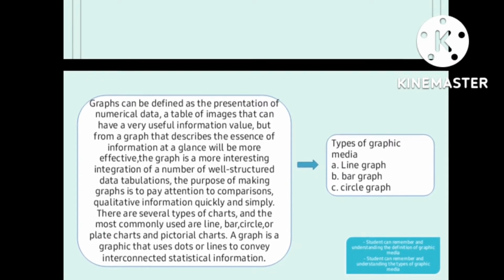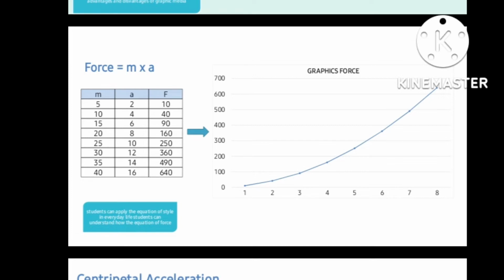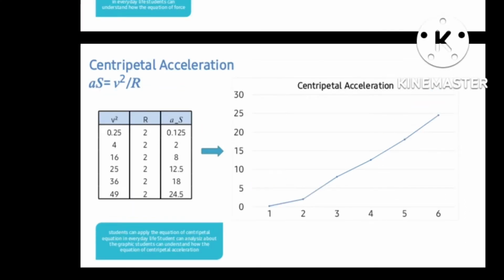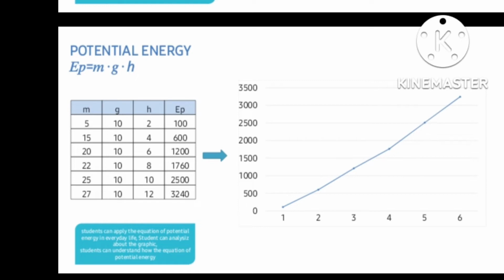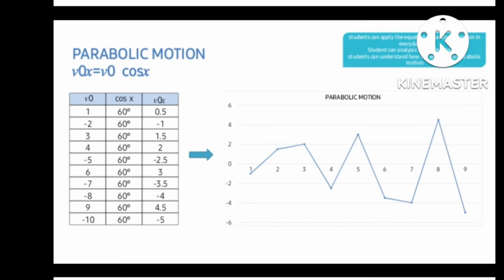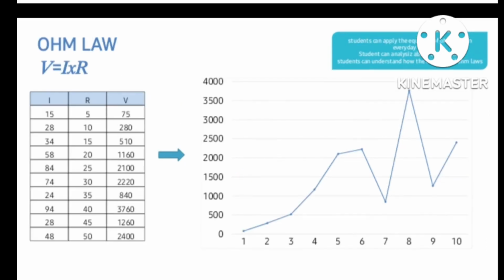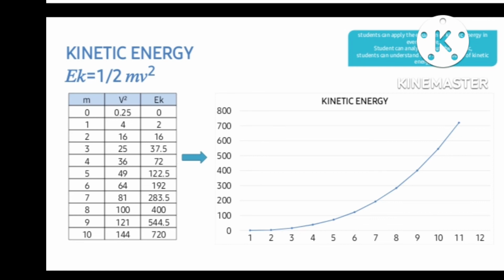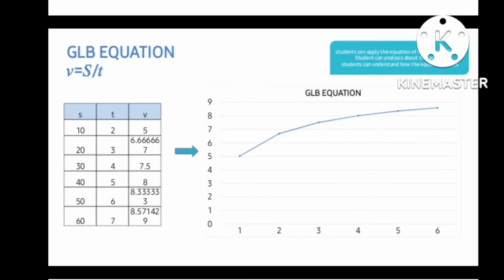Audio Graphic Media by group 6